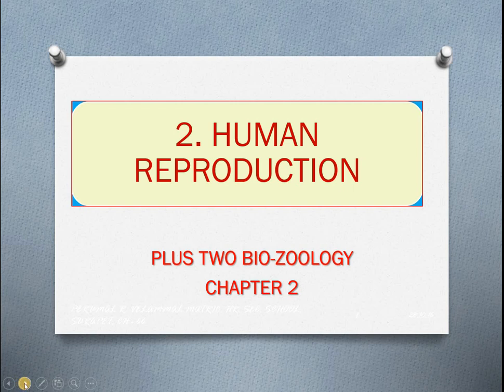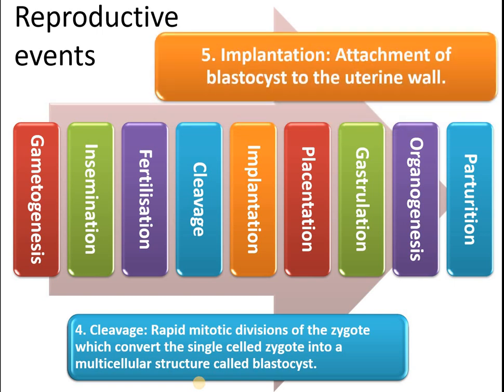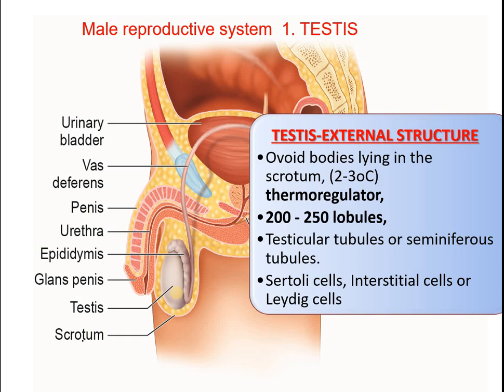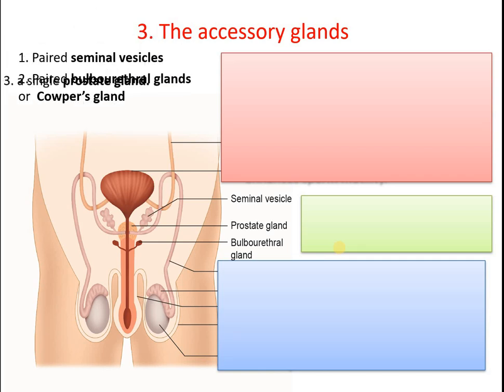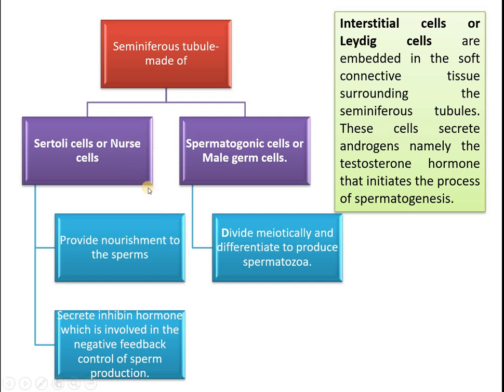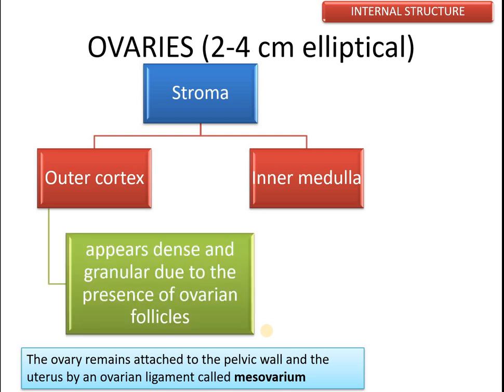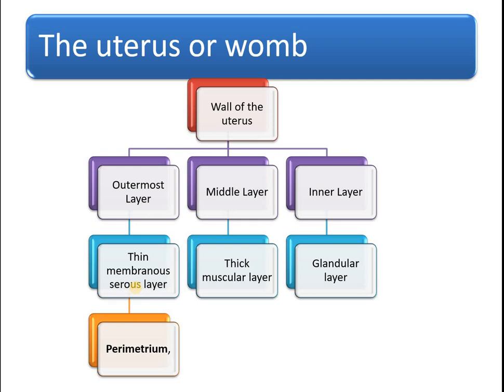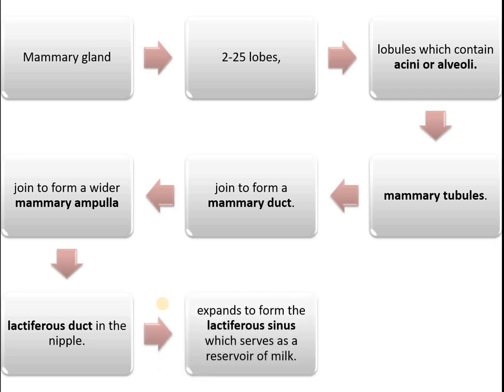2. HUMAN REPRODUCTION part 1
In this video, I have explained the first part of CHAPTER 2 HUMAN REPRODUCTION as per the new syllabus of plus two. The second and third part will be uploaded very soon.

R.PERUMAL